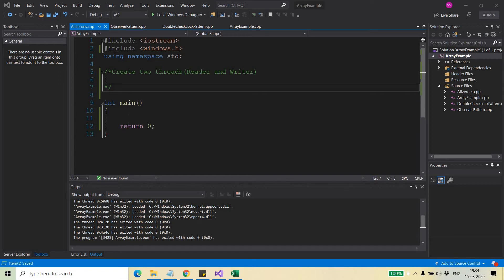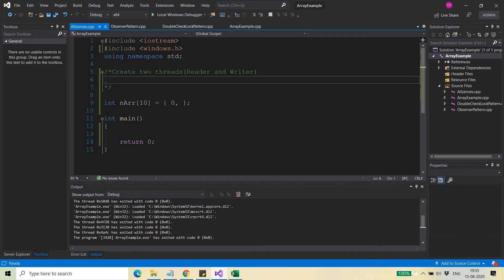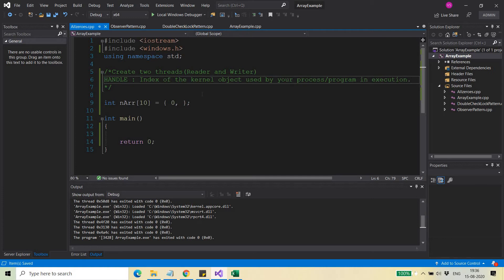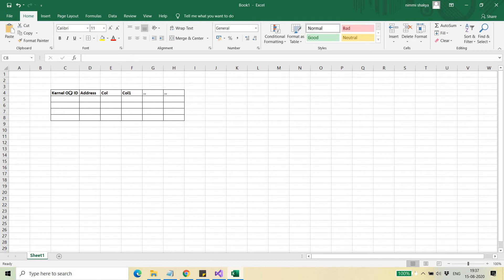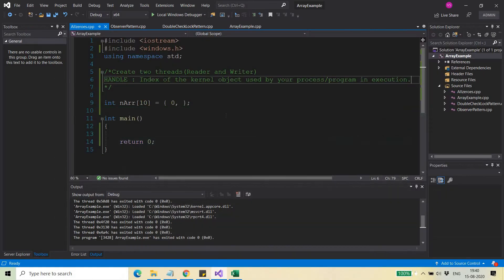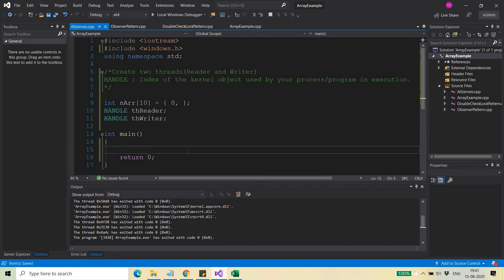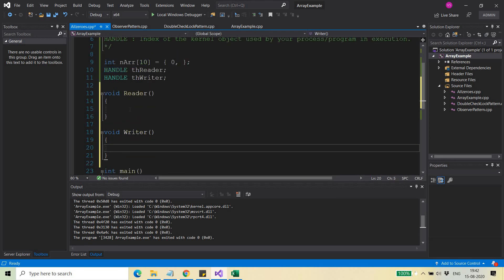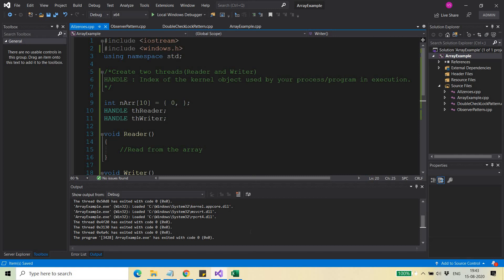Lecture - 2 Windows Programming Threads - 2 - Creating Threads || English || Vikash Shakya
learn multithreading in c++,
multithreading in c++ pdf,
multithreading in c++ windows,
multi-threading in c++ interview questions,
c++ multithreading course,
c++ multithreading book,
c++ thread class example,
an array of threads c